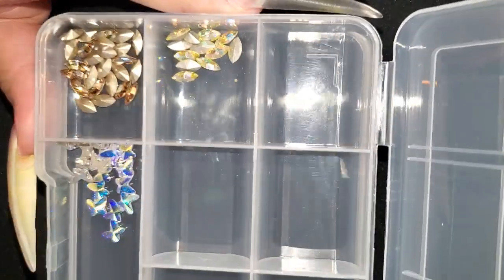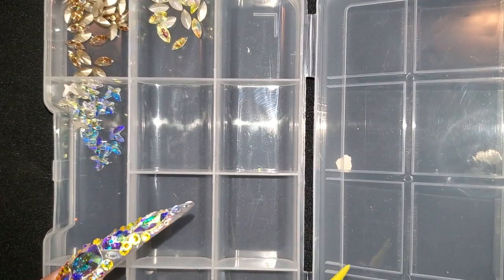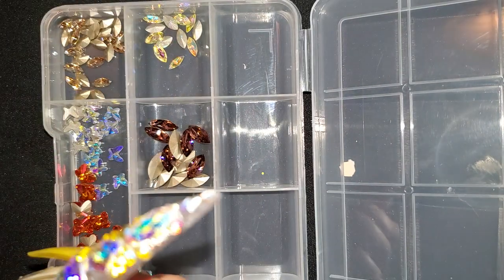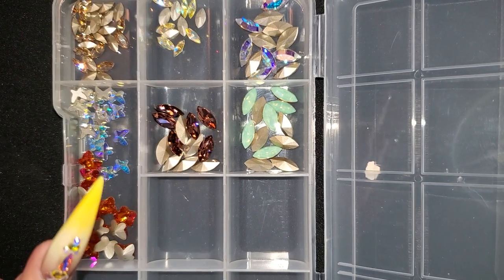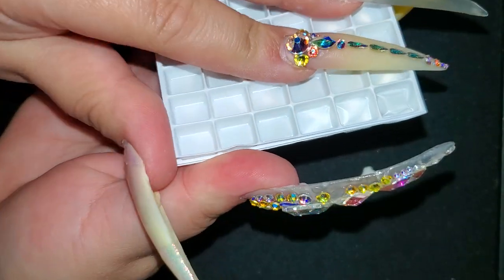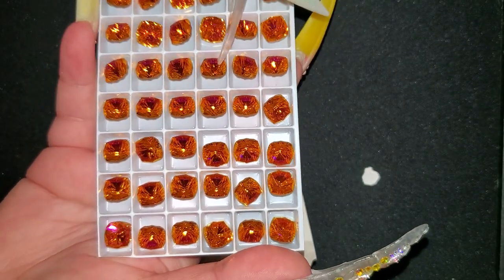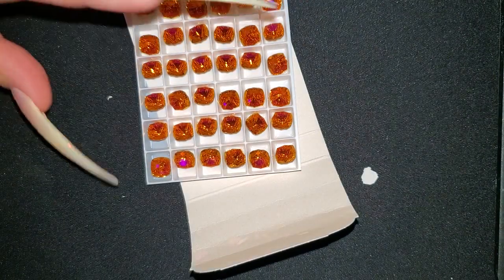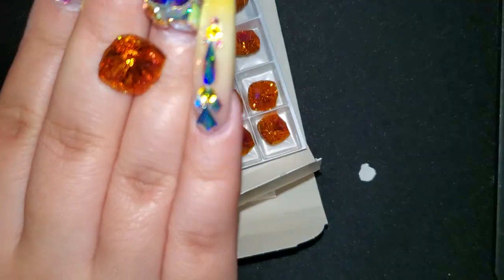Unpacking new SWAROVSKI crystals available at zulaysnails.bigcartel.com